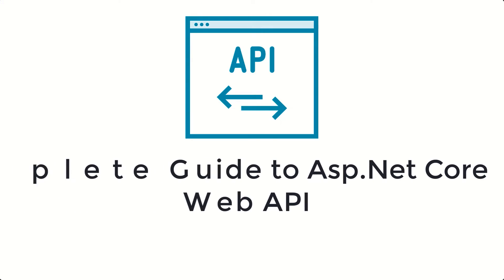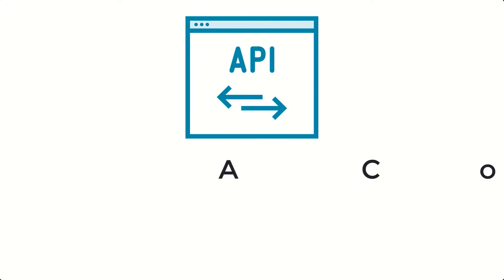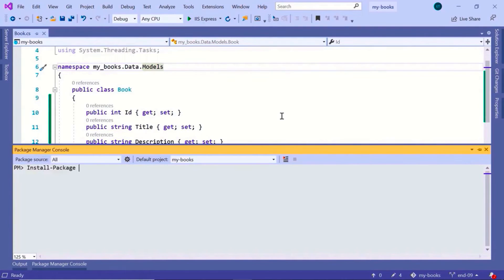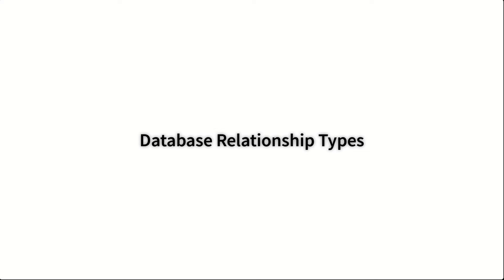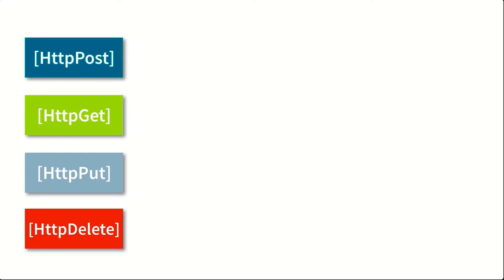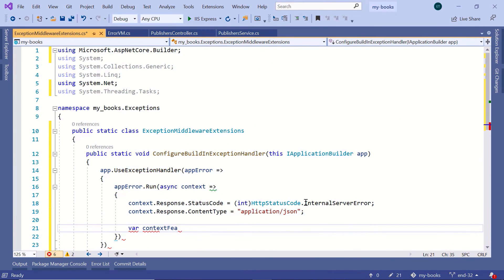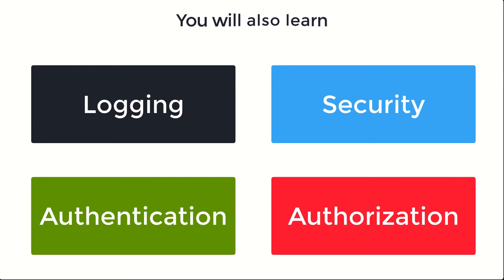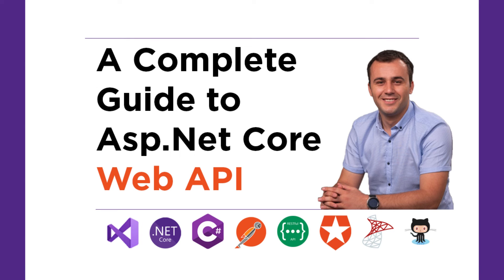Complete Guide To Creating Asp.net Core Web Apis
🎯 "A Complete Guide to Asp.Net Core Web API" is a complete guide to the Asp.Net Core Web API framework.

Some of the topics that this course covers are:
- Introduction to Web API
- Building Your First Asp.Net Core API
- Working with Relational Data
- Controller Action Return Types
- Error & Exception Handling
- Sorting, Filtering, and Paging
- Asp.Net Core Web API Versioning
- Logging
- Unit Testing
- Security